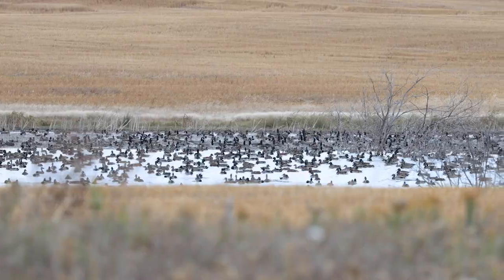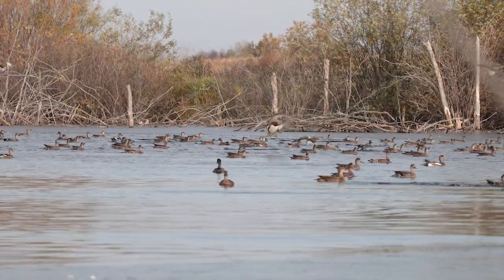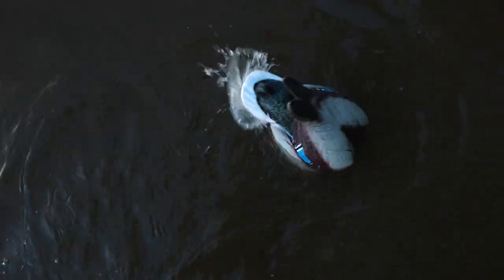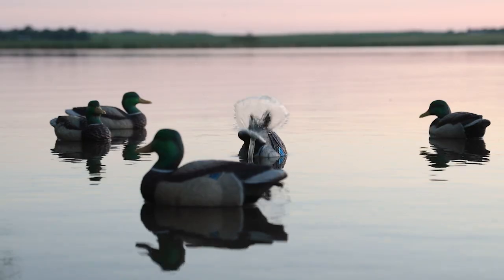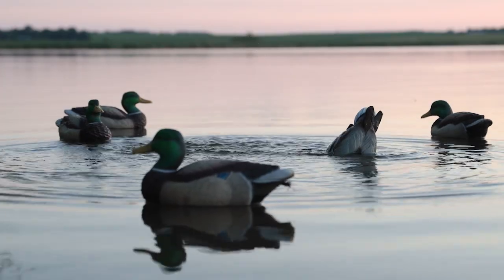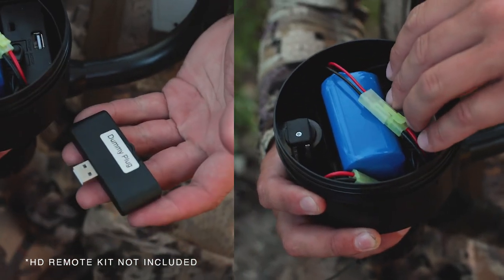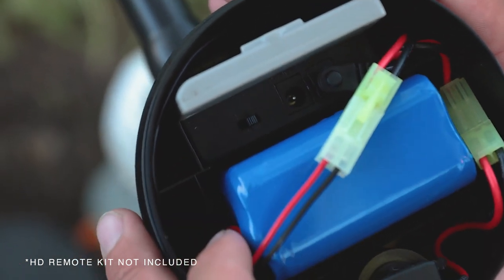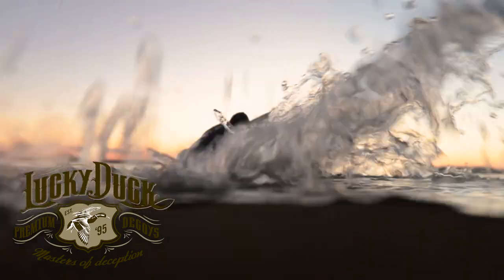Lucky Agitator HDi | Lucky Duck Decoys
Create your own water disturbance with the lifelike motion of the new Lucky Agitator HDi. The Agitator is a realistic duck butt up decoy that throws water to simulate an aggressive feeding mallard and has a removable exhaust tube for easy transportation.

Complete with a 12V lithium battery, the Agitator will run for 6-8 hours.

Choose between three timer settings to vary the look of multiple Agitators.

Includes: 12V lithium-ion battery and charger.

HD remote kit ready (sold separately).